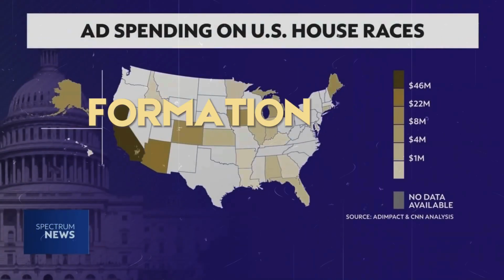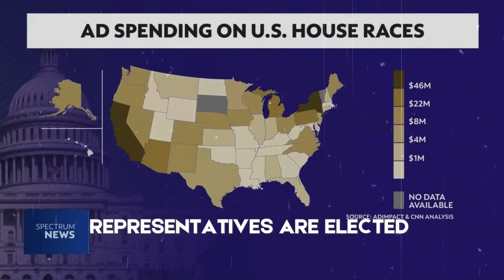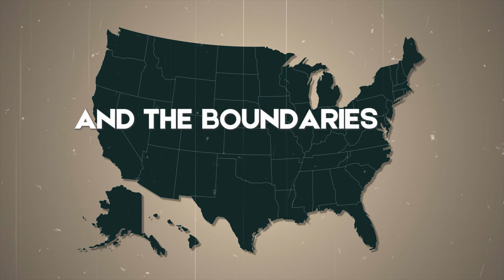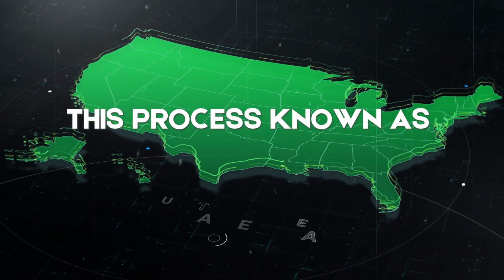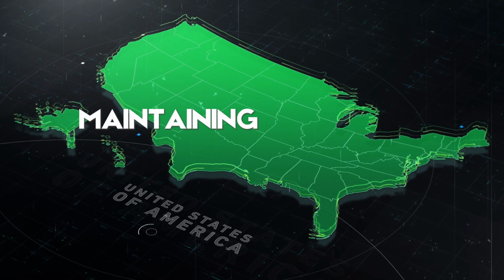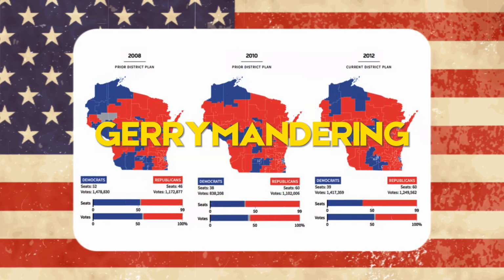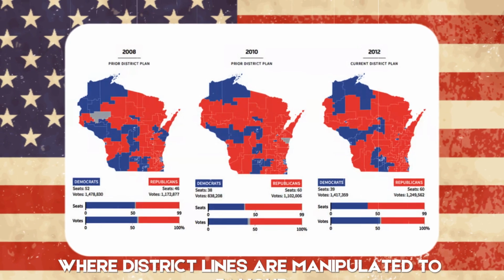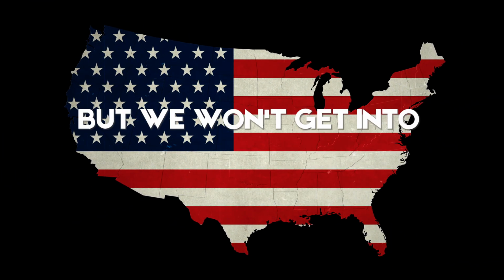What does Congress really do?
Explaining what the US Congress, comprising the House of Representatives and the Senate, does.